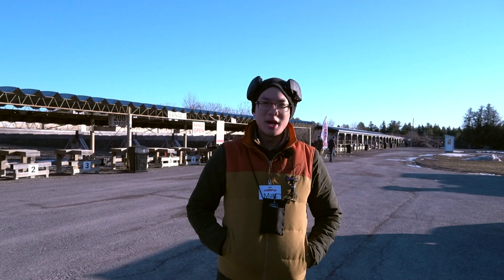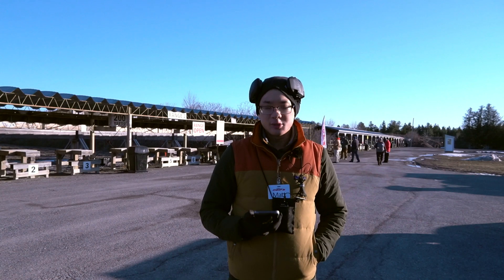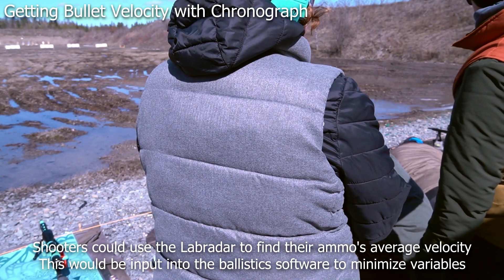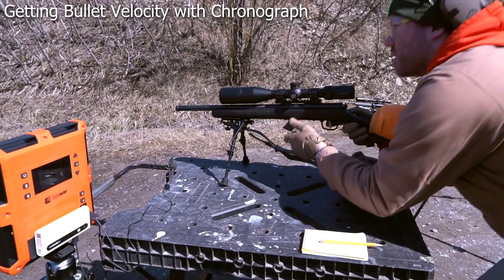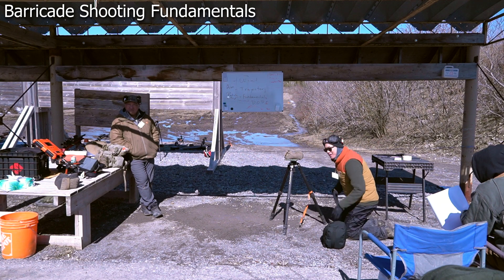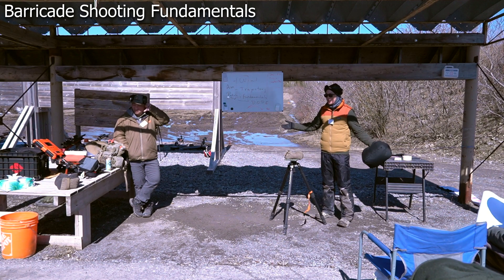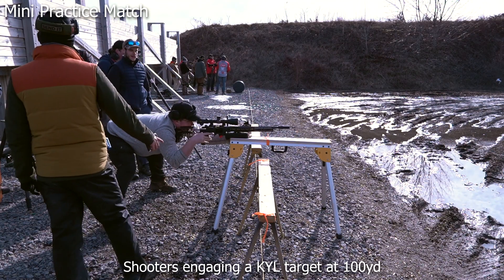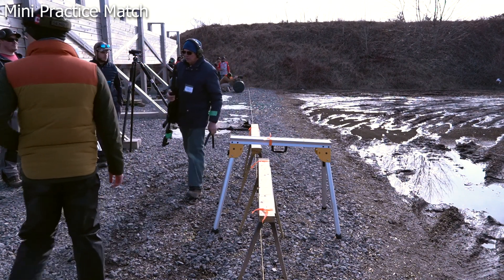CRPS Rimfire Competition Academy - The Inaugural Event!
The Canadian Rimfire Precision Series has developed a curriculum for a one day introductory course to give new and prospective shooters a breakdown of the fundamentals needed to shoot PRS-style rimfire matches.  This video shows the first ever Rimfire Competition Academy event that was hosted at Stittsville Shooting Ranges.

0:00 Video intro
1:29 Course intro
3:16 Rifle setup
3:49 Shooter interview: Colin
4:35 Shooter interview: Eric
5:26 Zero verification
6:22 Shooting fundamentals
6:57 Bullet trajectory, ballistics solution
7:44 100yd verification
8:50 Getting bullet velocity with Labradar
9:50 Shooter interview: Karen
10:48 Positional shooting, barricade fundamentals
15:23 Wind fundamentals
16:54 200yd verification and wind holds
17:19 Truing ballistics software trajectory
17:54 Putting everything together
20:14 Match safety and stage commands
23:23 Mini practice match
29:21 Shooter interview: Corrado
30:40 Shooter interview: Paul
31:47 Wrap up